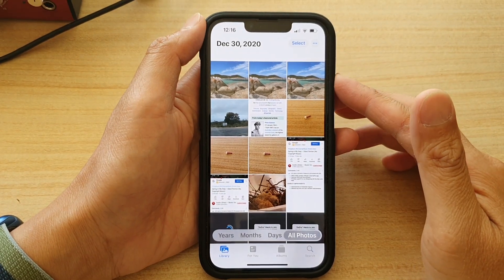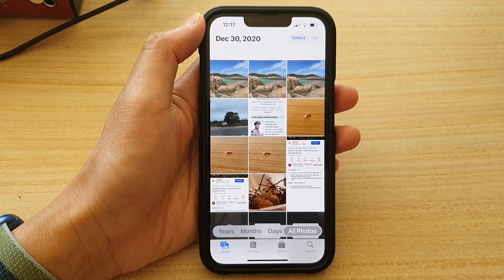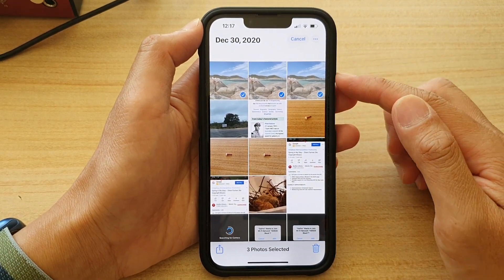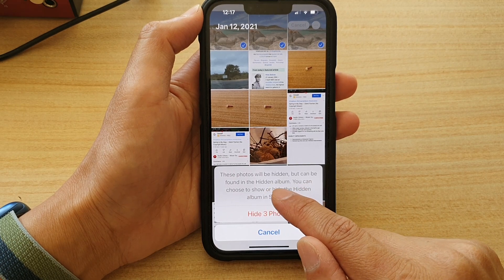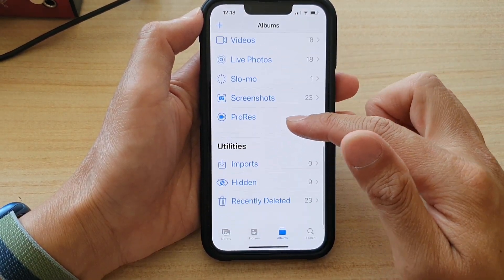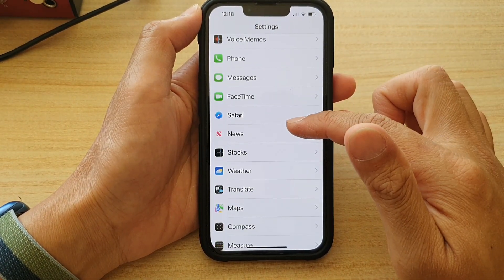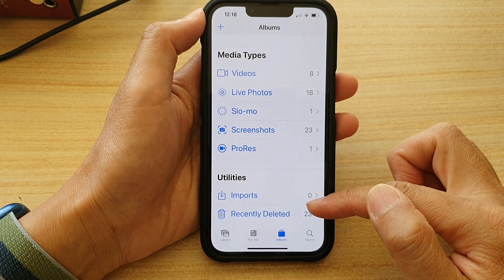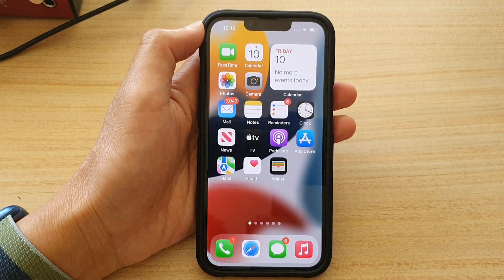iPhone 13 - iOS 15: How to Hide Photos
Learn how you can hide photos on iPhone 13 / iPhone 13 Pro/Max Mini and iOS 15.

If you don't want other people to see your photos, then you could hide in a special folder called Hidden album. This album can also be made visible or invisible in the Photos app as well.